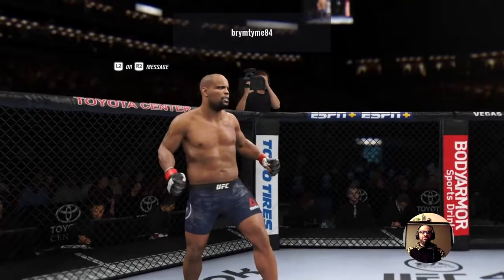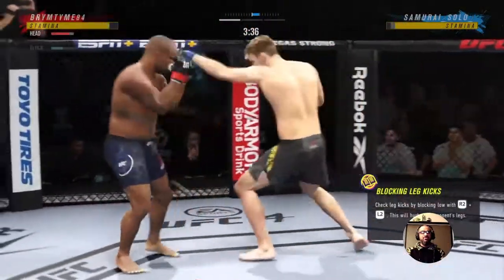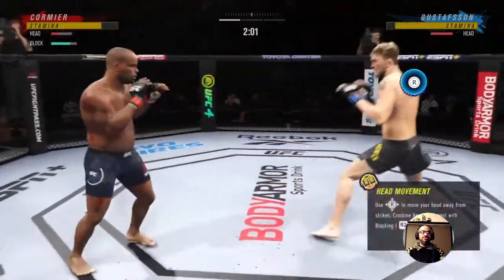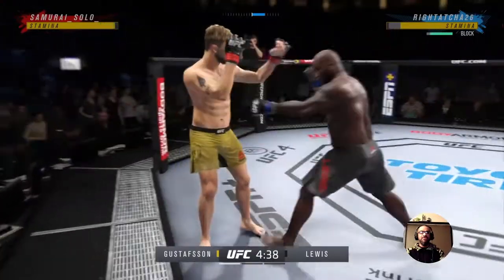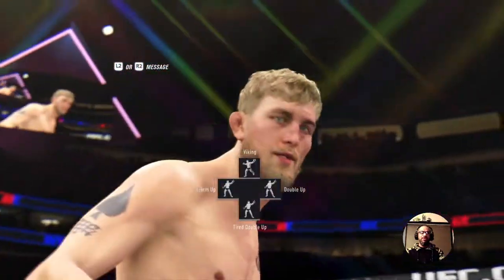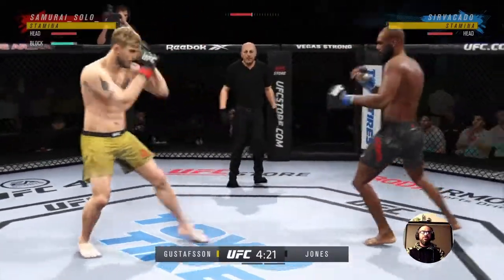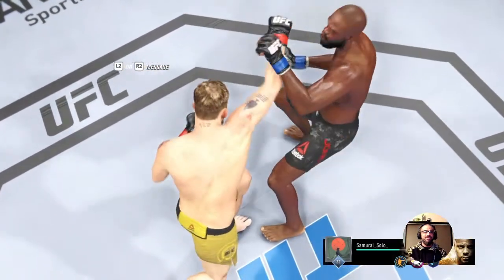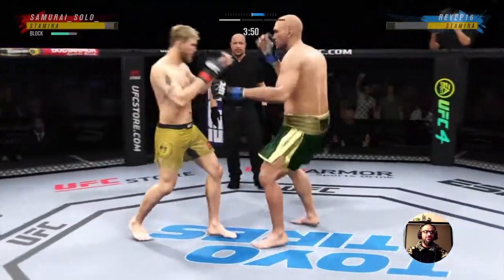UFC 4 Online - Ranked Fights with Alexander Gustafsson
The Mauler